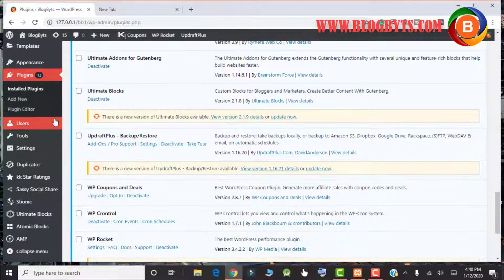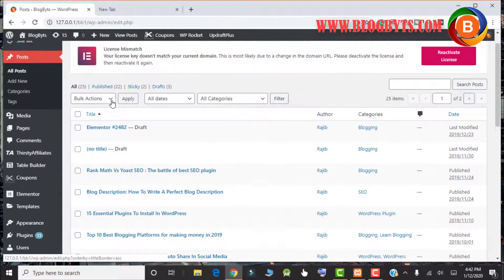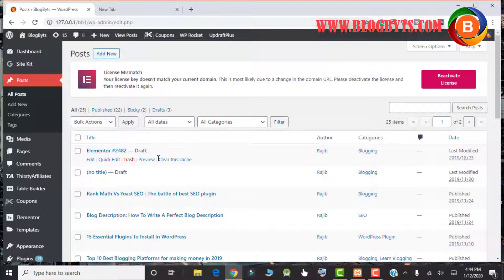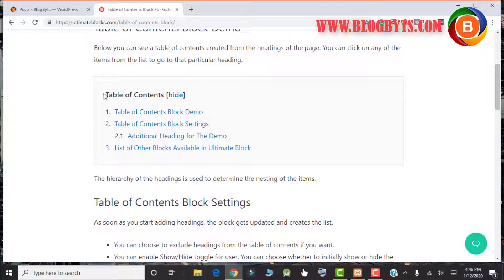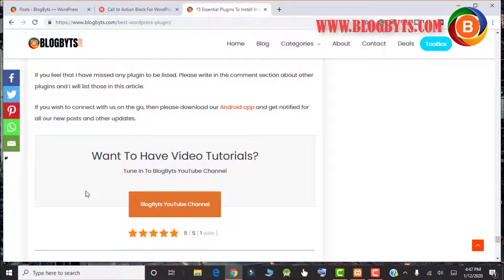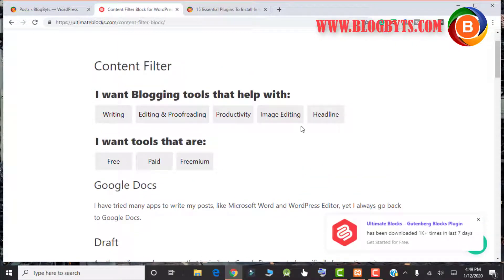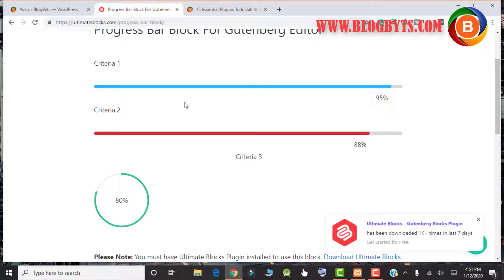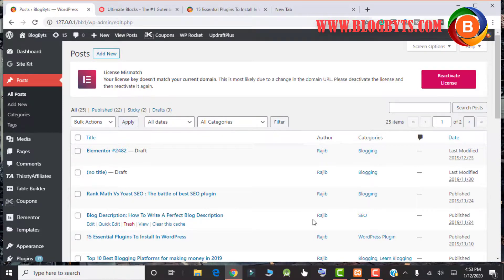Ultimate Block Review | Best Free Gutenberg Block Plugin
Gutenberg has limited capabilities to customize your blog. Ultimate is one of the best free Gutenberg block plugins which helps to customize your blog the way want.